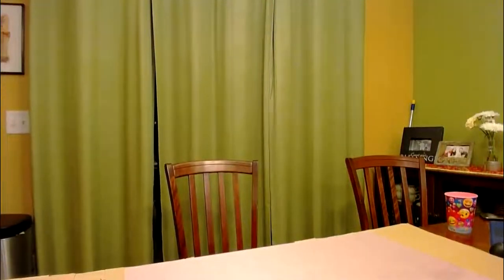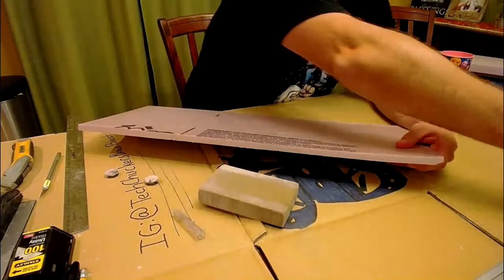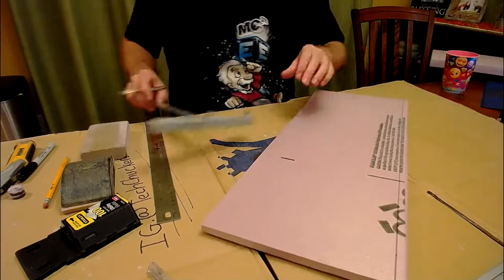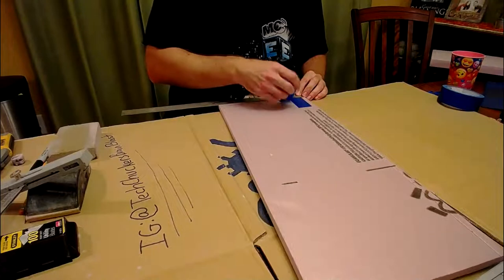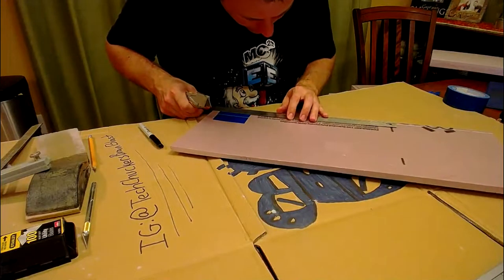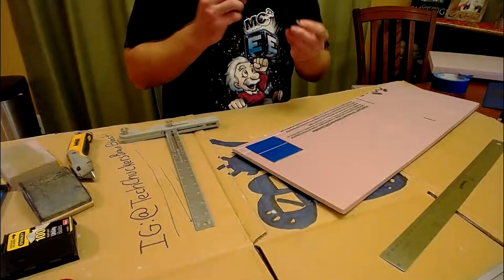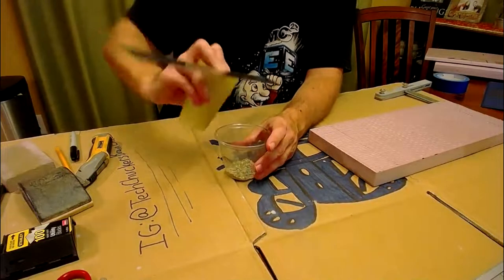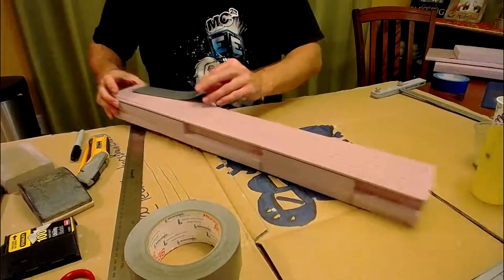Marvel Legends Diorama Build Brick Wall & Street Detailing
Getting back to my latest Marvel Legends scale Diorama build. I've got some detailing to do to the Brick walls and then we'll work on the diorama street and sidewalk.

TechChucker’s Brain Blast features marvel legends hunts, marvel legends reviews, marvel legends stop motion, marvel legends hauls, neca hunts, neca reviews, neca hauls, mezco hunts, mezco hauls, mezco reviews, storm collectibles hunts, storm collectibles reviews, storm collectibles hauls, mafex, hunts, mafex reviews, mafex hauls, funko pop hunts, funko pop hauls, star wars hunts, star wars hauls, star wars reviews, and so much more. I also do a lot of marvel legends scale dioramas and diorama tutorials and diorama livestreams so drop by sometime. I’m an avid fan of Marvel comics, TMNT, Batman, DC Comics, Predator, aliens, transformers, star wars, stranger things, the muppets, Mortal Combat, and so many other things.